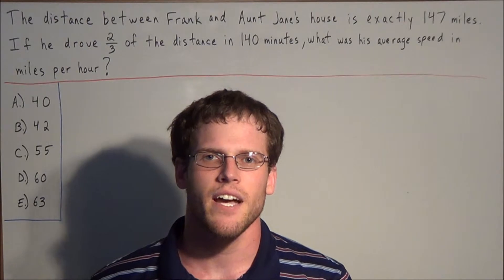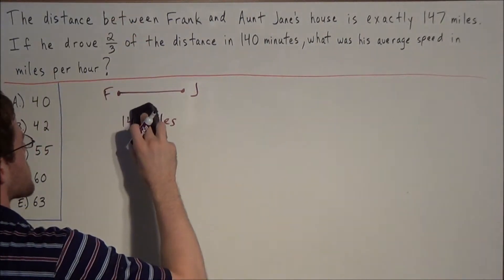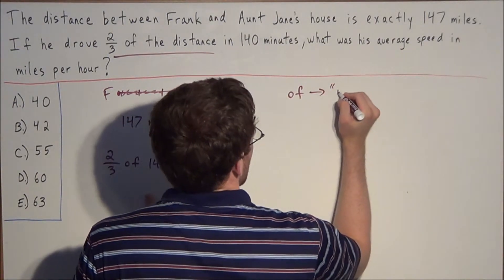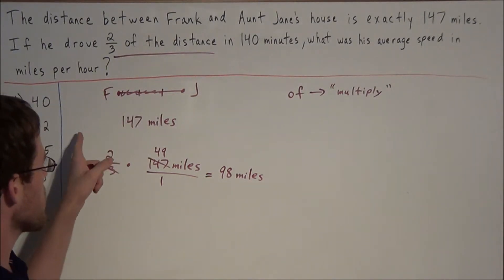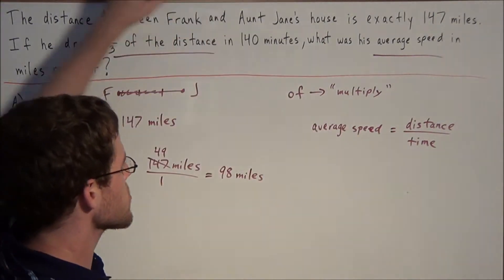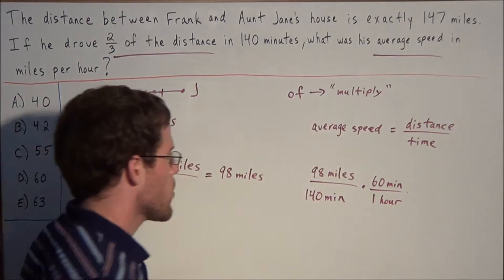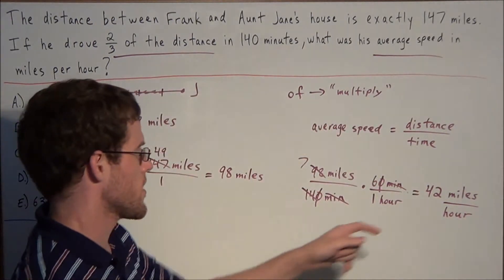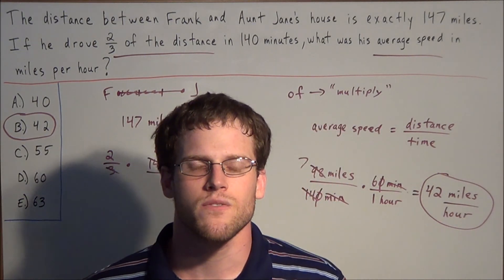Speed Word Problem - SAT Math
This video focuses on a speed word problem as it appears on the SAT exam.  In particular, this video utilizes the concepts of fractions and conversion factors for solving speed word problems.

This video is appropriate for a student taking the SAT and/or SAT Math exam.